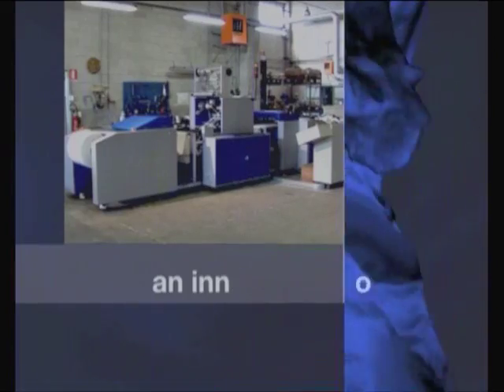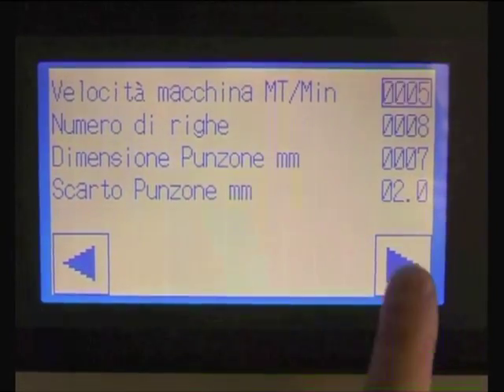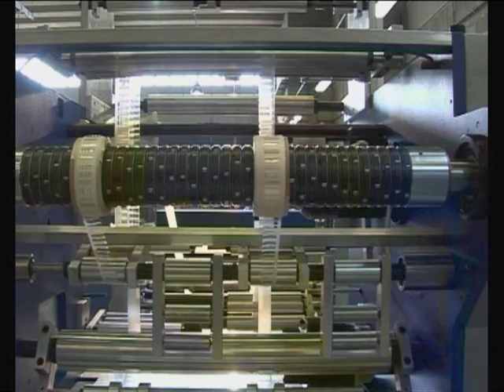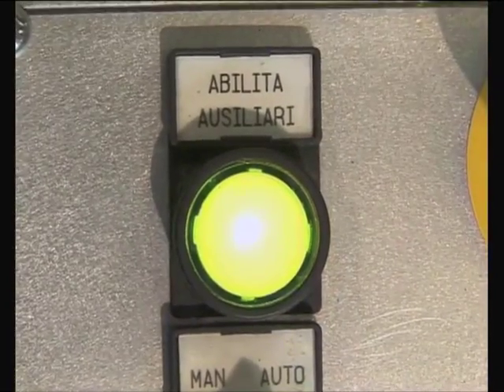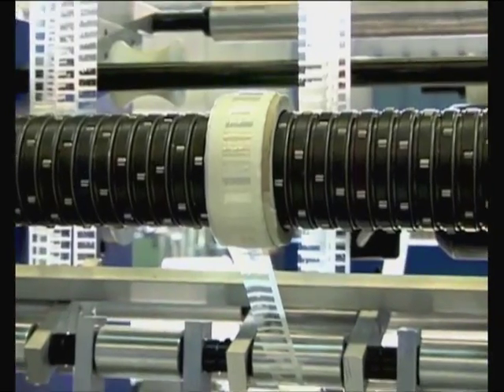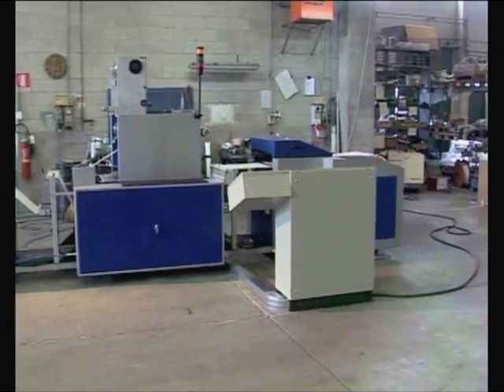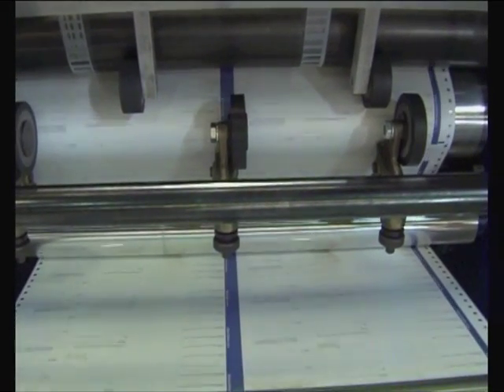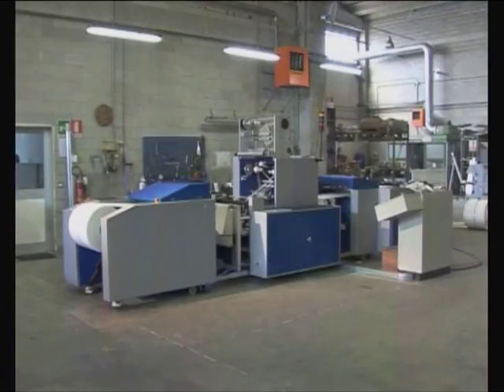Secure Patch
Reel to reel hologram patches hot stamping machine in printed register position by detecting a printed mark on paper substrate. With this specific model it is possible to transfer n. 2 hologram patches across and up to 16 hologram patches in 1 stroke thanks to the 24" plate. the machine works in paper loop system and maximum achievable speed is 60/70 stokes per minute.